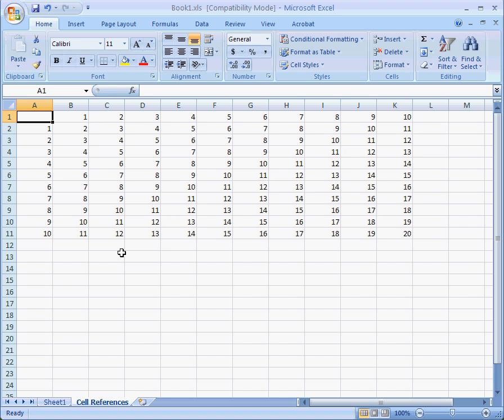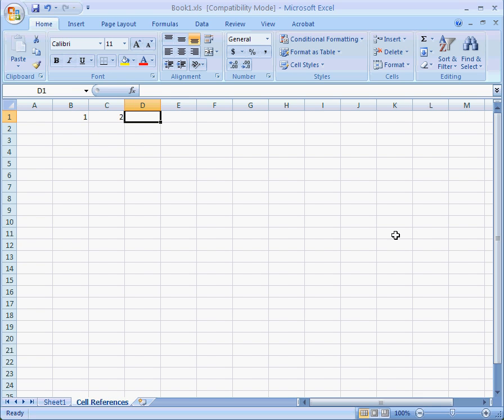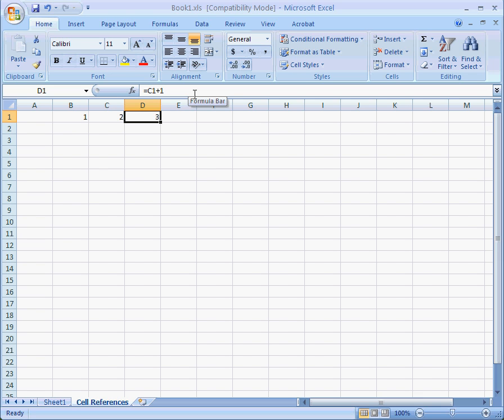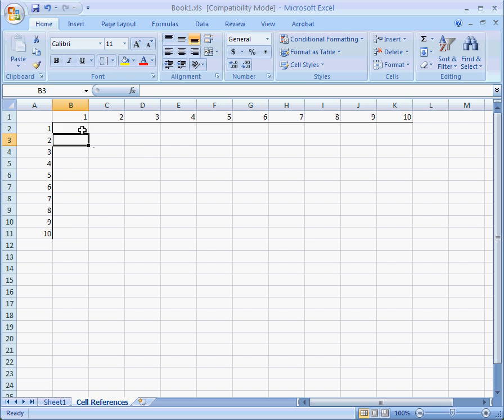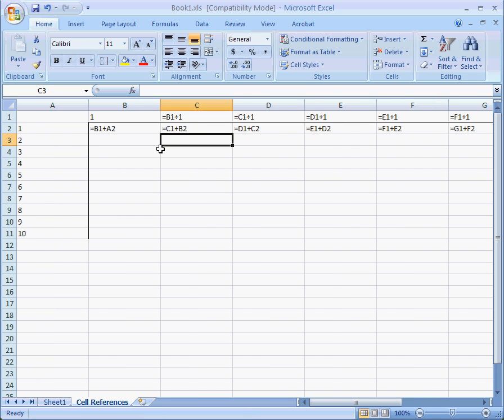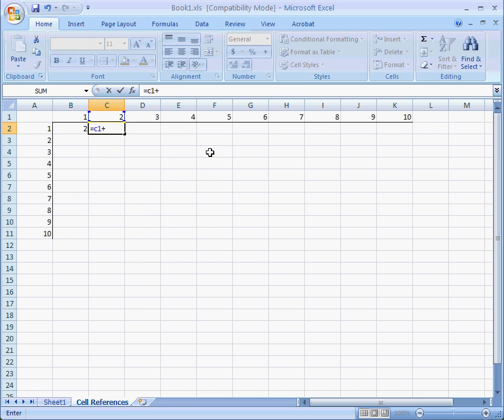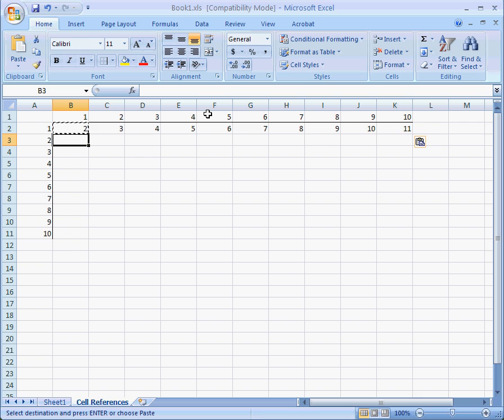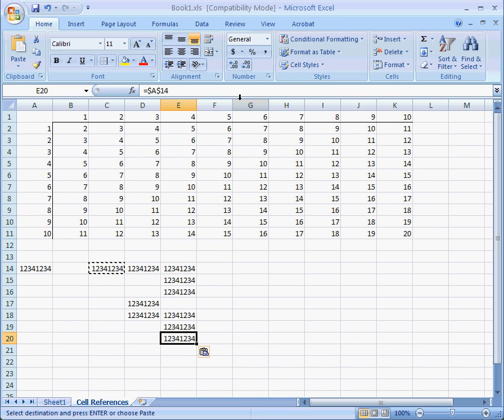Excel_Video_Cell_References.avi